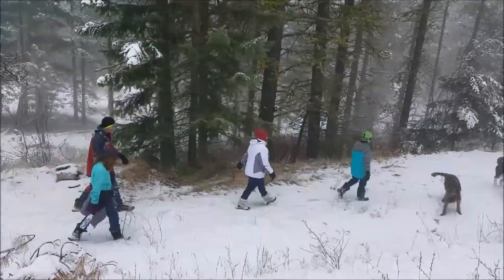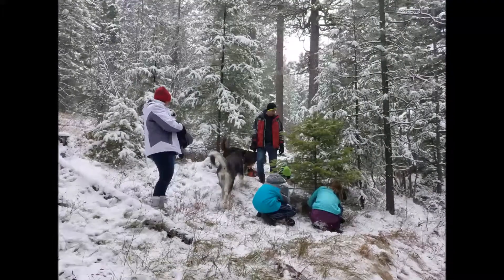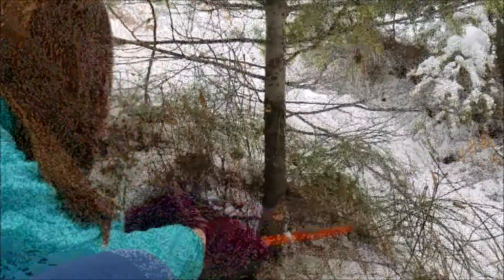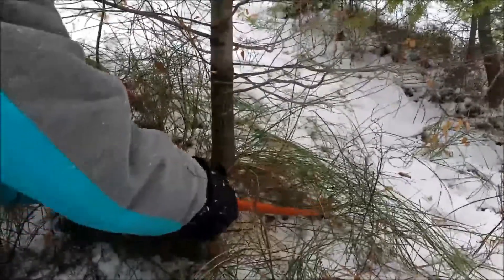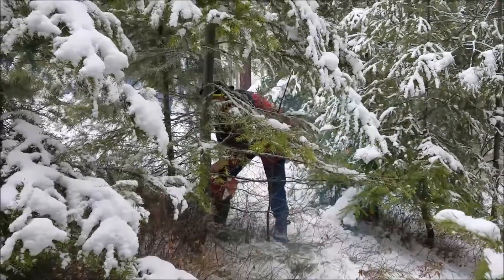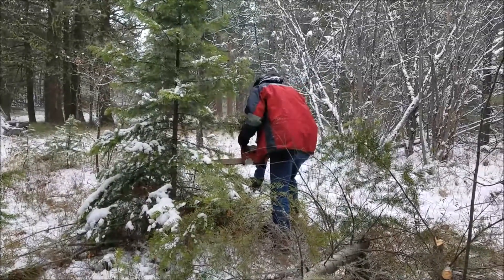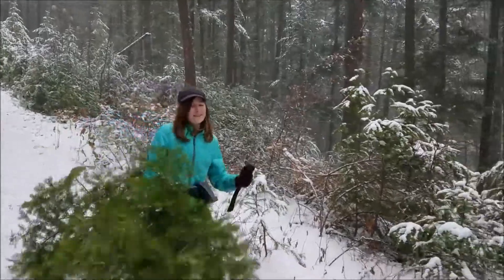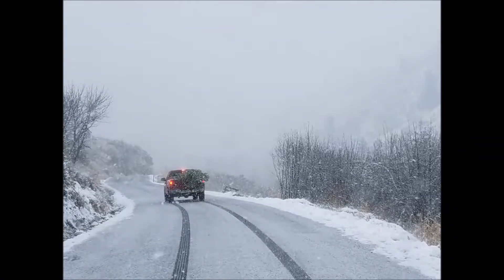Otterstetters 2017 Tree Hunt!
How the Otterstetters found there perfected tree for there home!